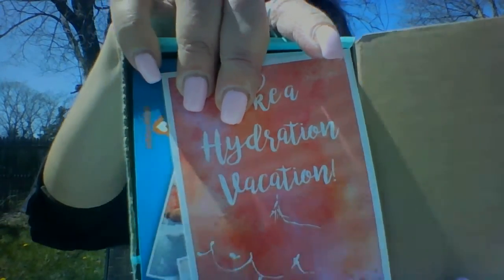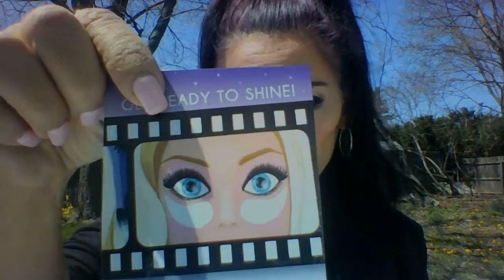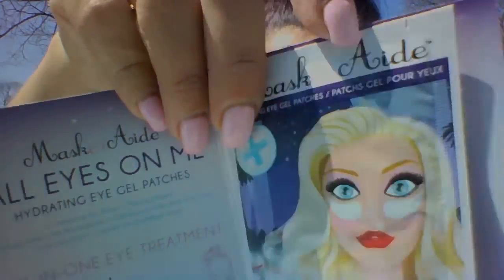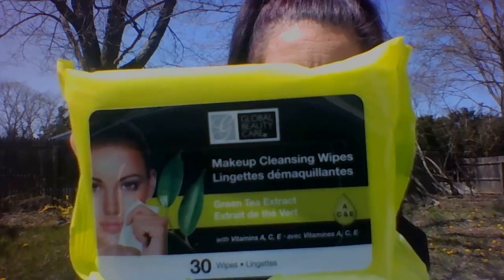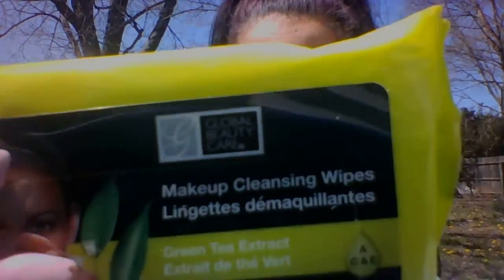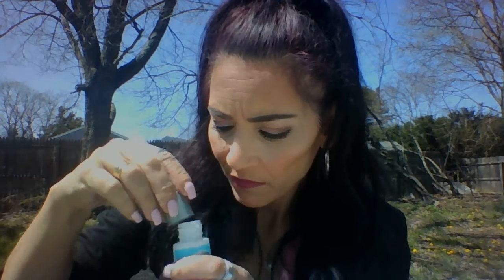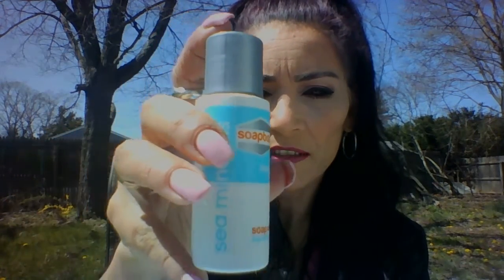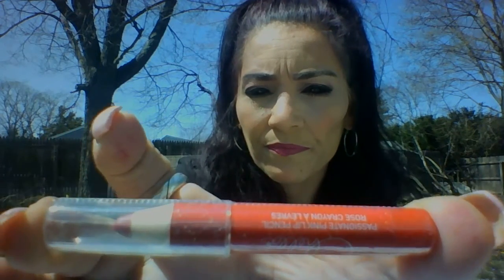APRIL BEAUTY BOX FIVE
Hey guys! Great items this month! 3 full size! Beauty box five is $12.00 a month..this box retailed at $39.94 on those 3 products alone!